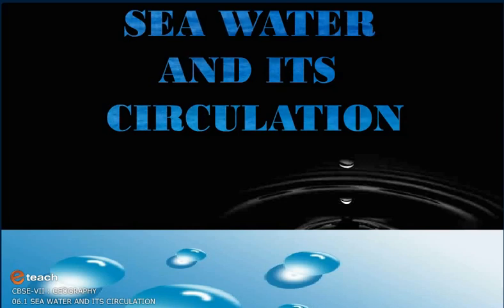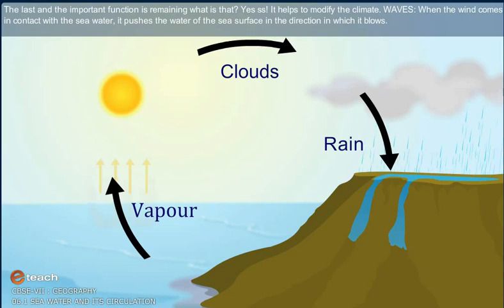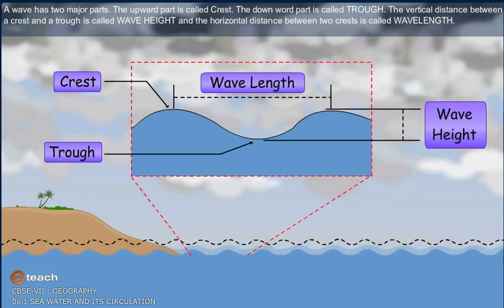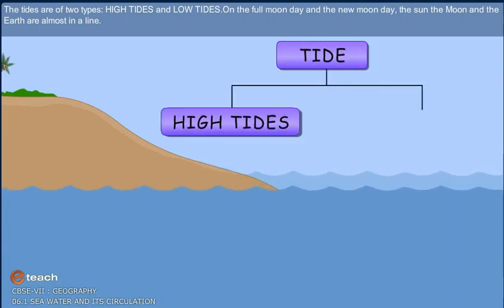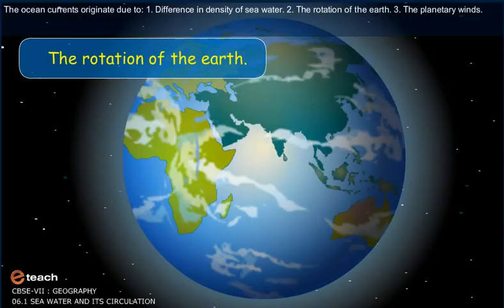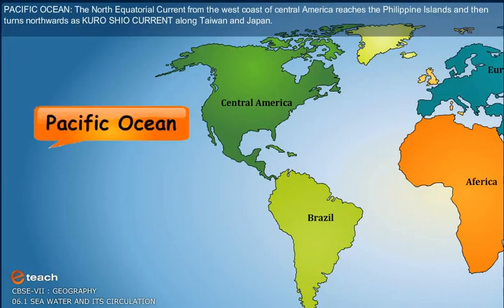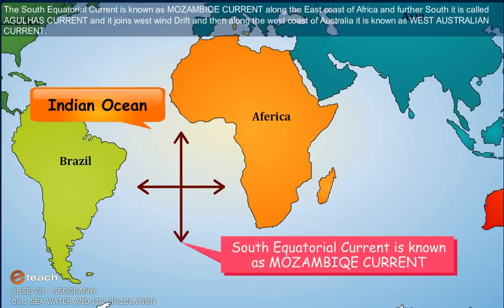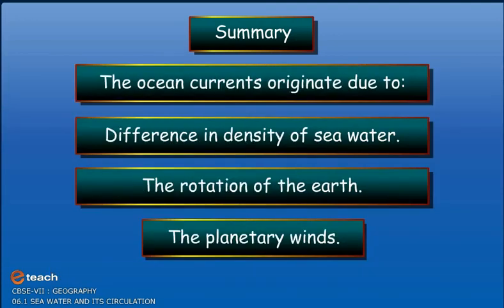SEA WATER AND ITS CIRCULATION 1